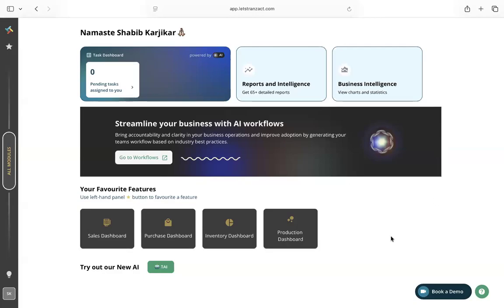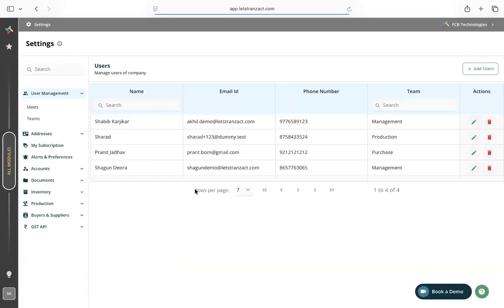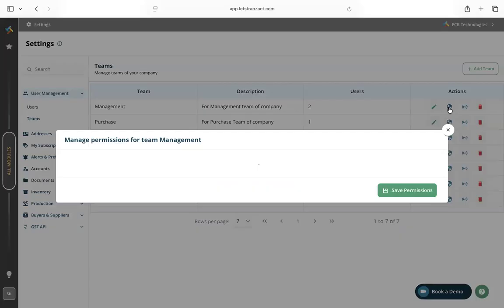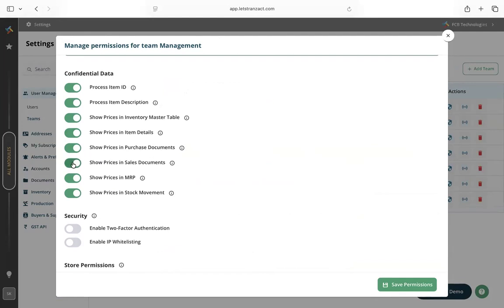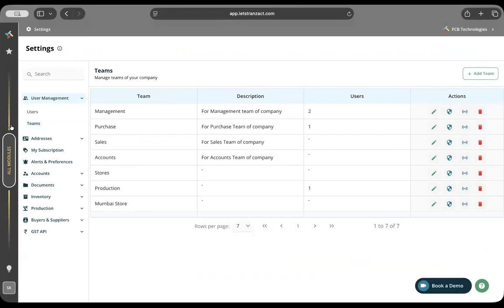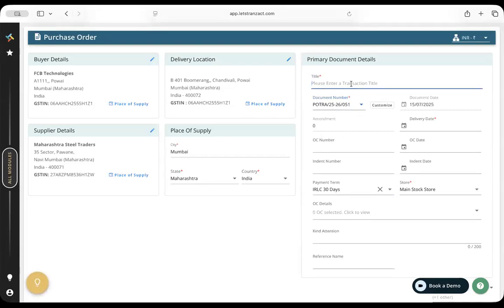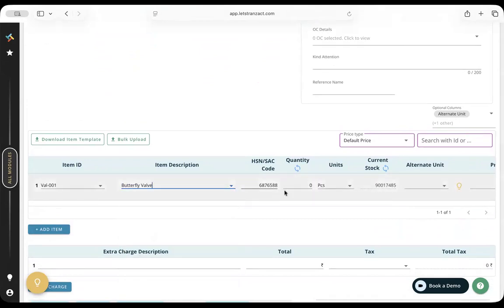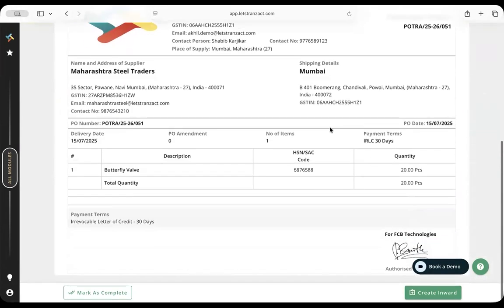How to Hide Price in Document for Team